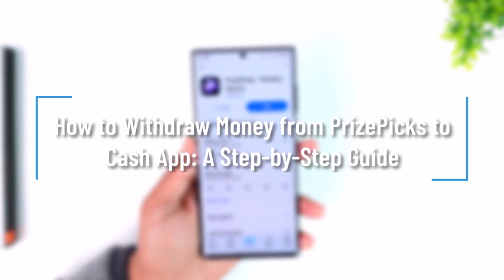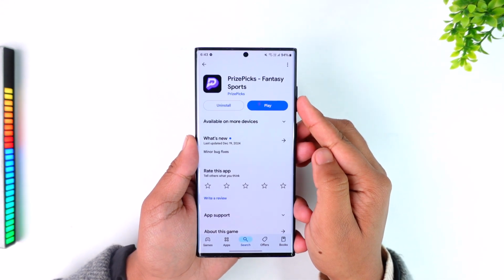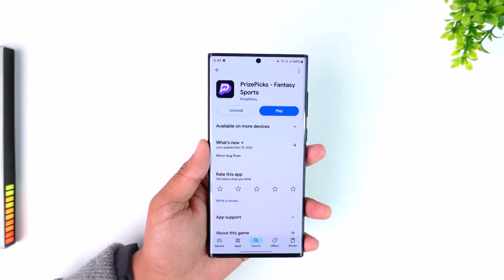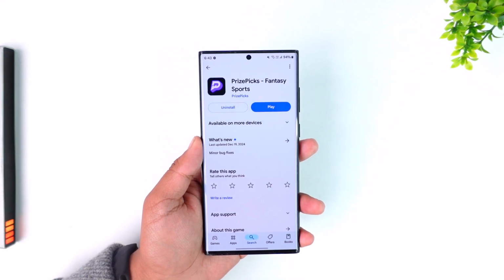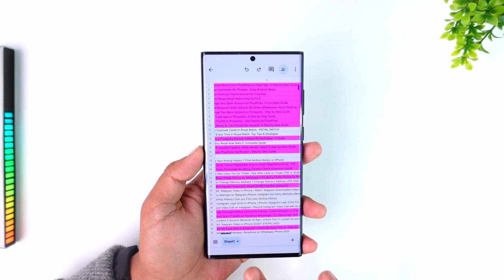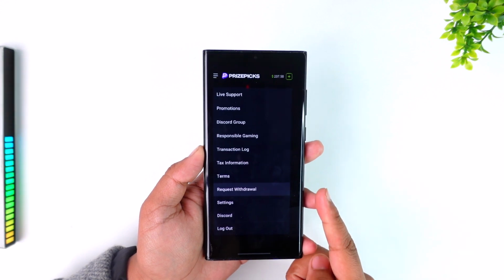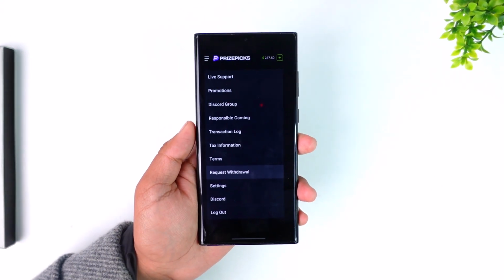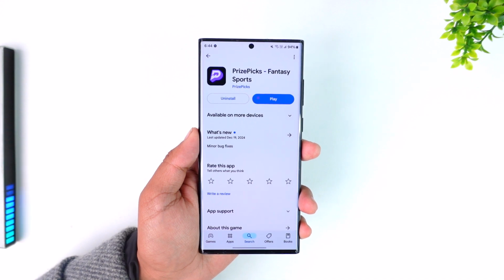How to Withdraw Money from PrizePicks to Cash App !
If you’re looking to withdraw money from PrizePicks and transfer it to your Cash App account, it’s essential to understand the process as there isn’t a direct way to link PrizePicks to Cash App. PrizePicks only allows withdrawals directly to your bank account, which means you’ll need to take a couple of steps to complete the transfer to Cash App. First, withdraw your funds from PrizePicks to your linked bank account by accessing the withdrawal option within the PrizePicks app. Once the funds reach your bank account, you can deposit them into your Cash App balance. While this approach may take some extra steps, it is straightforward and ensures your money is securely transferred. Always double-check your account details to avoid delays or issues during this process.

To initiate a withdrawal on PrizePicks, open the app and log in. Click on the menu icon (three lines) located at the top left corner, then select the "Request Withdrawal" option. Enter the amount you wish to withdraw and confirm your bank account details. After confirming the withdrawal, the funds should be deposited into your bank account within the timeframe specified by PrizePicks, which typically ranges from 2 to 5 business days. Once you’ve confirmed the deposit in your bank account, open Cash App, and use the "Add Cash" feature to transfer the funds to your Cash App balance. While it might seem inconvenient, this indirect process is the only current method to move your PrizePicks winnings to Cash App.

For users new to PrizePicks, it’s worth noting that understanding the platform's withdrawal policies is key to avoiding issues. Make sure your bank account is correctly linked and fully verified on PrizePicks to ensure smooth processing of withdrawals. Likewise, keep your Cash App updated and ensure the account is connected to the same bank account for an effortless transfer process.

Timestamps:
0:00 Introduction
0:03 Why direct transfers from PrizePicks to Cash App are unavailable
0:09 How to withdraw funds to your bank account
0:18 Explanation of the indirect method
0:30 Steps to request a withdrawal on PrizePicks
0:45 Transferring funds to Cash App via your bank account
0:53 Summary of the process
0:59 Additional questions and conclusion